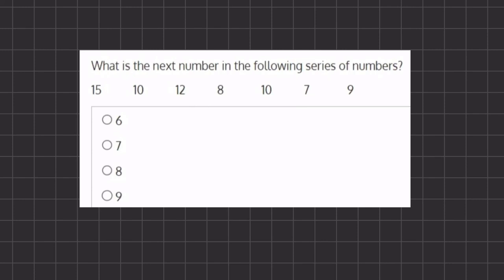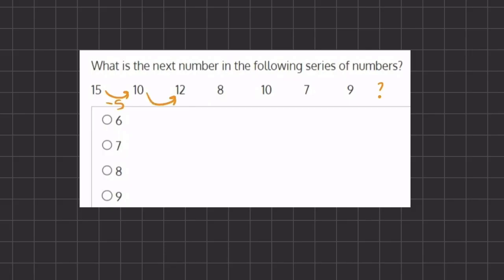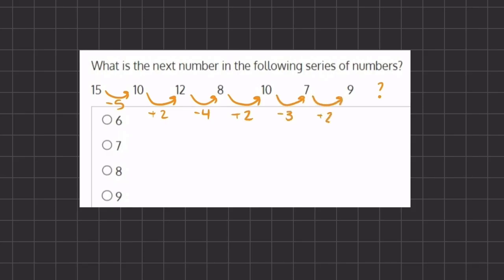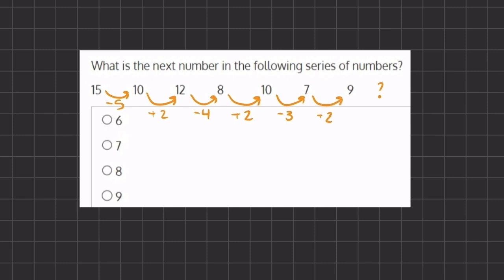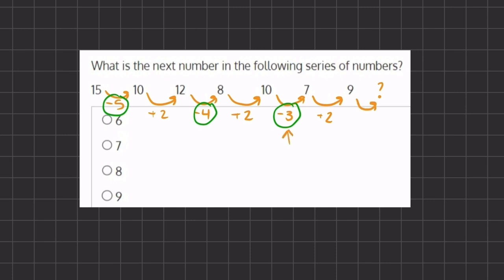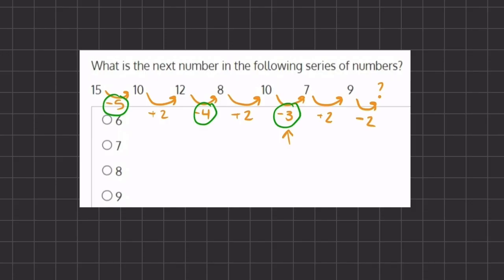Algebra Video Simulation 1.13 V2